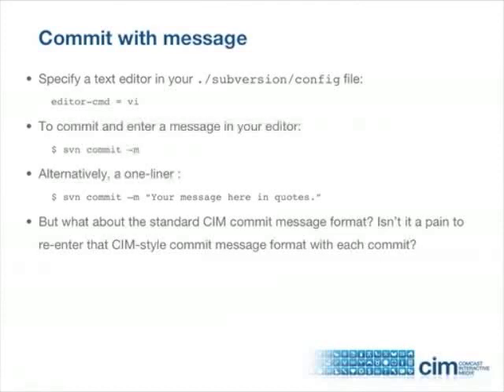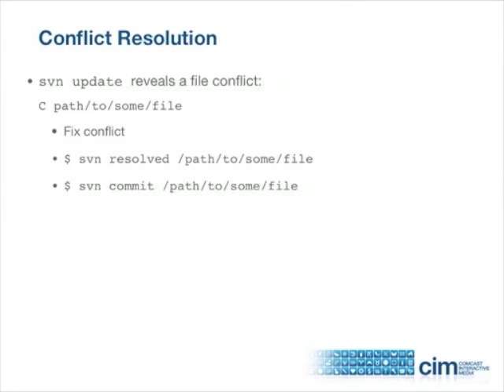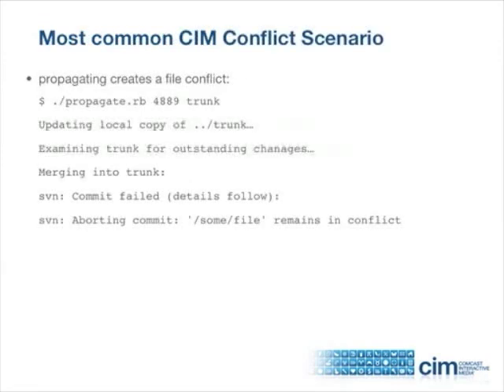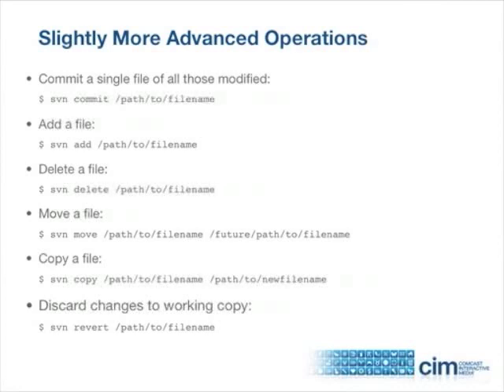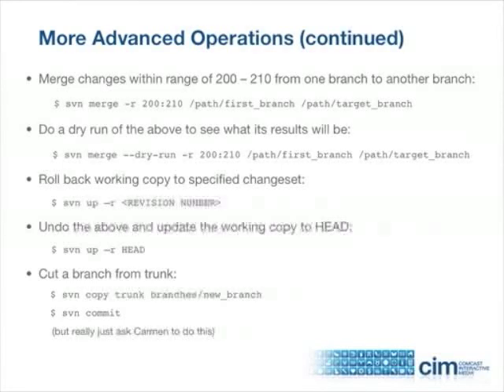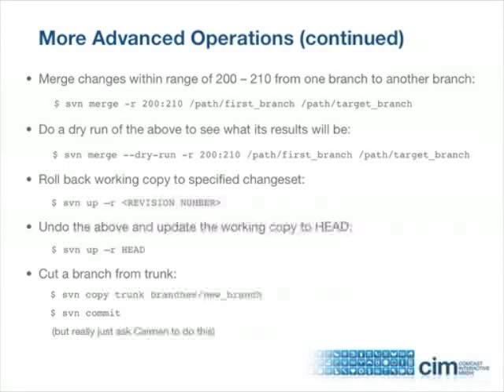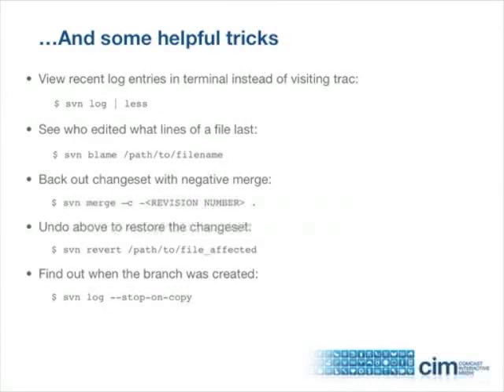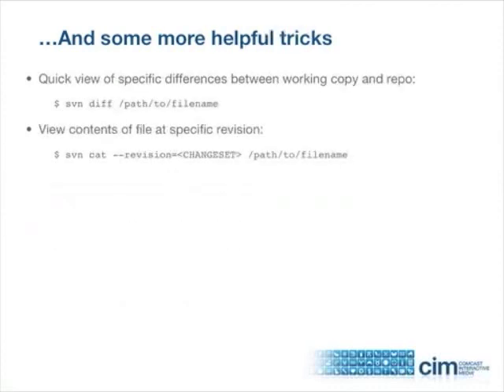SVN: The Subversion Command Line Client Part 2 of 2